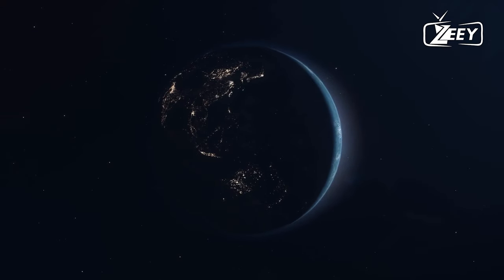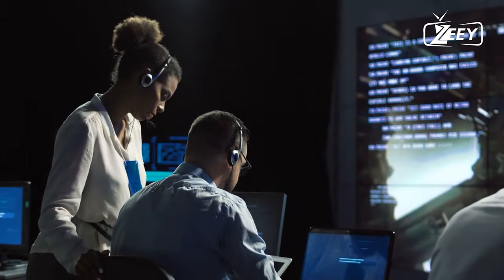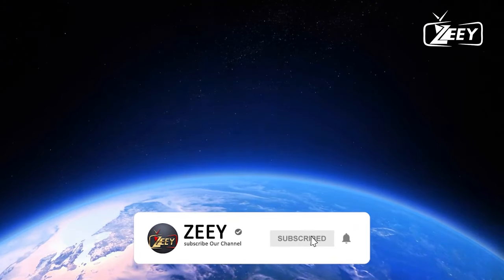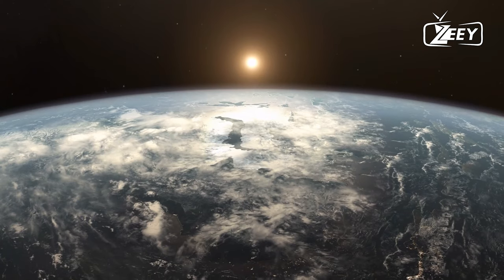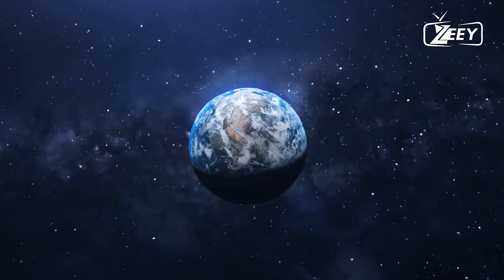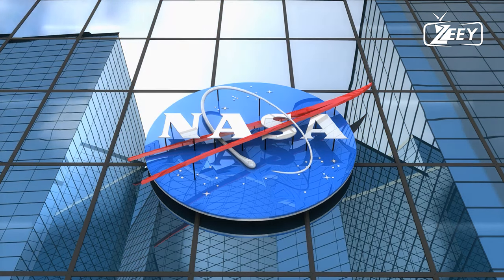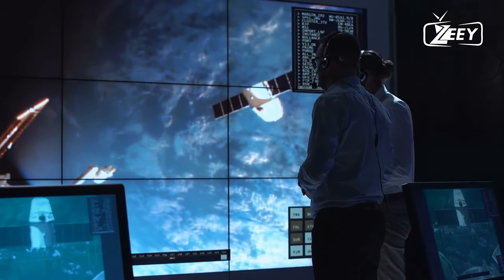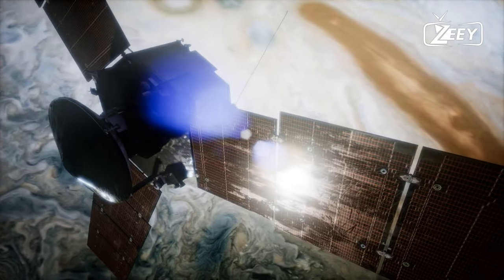Hubble Finds Water-Rich Planet with a Steamy Atmosphere!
Prepare to be amazed by the latest findings from the Hubble Space Telescope! In this video, we delve into the groundbreaking discovery of a distant exoplanet boasting a water-rich composition and a steamy atmosphere. Join us as we unravel the mysteries behind this celestial marvel, exploring the implications for our understanding of planetary systems beyond our solar system. Don't miss out on this cosmic journey of exploration and wonder!

🔭 Learn more about Hubble's incredible observations and how they're reshaping our understanding of the universe.

🌌 Timestamps:
Introduction
The Hubble Space Telescope's Role
Unveiling the Water-Rich Exoplanet
Atmospheric Discoveries
Implications for Astrobiology
Future Observations and Missions
 Conclusion

[Include links to other space-related videos on your channel.]